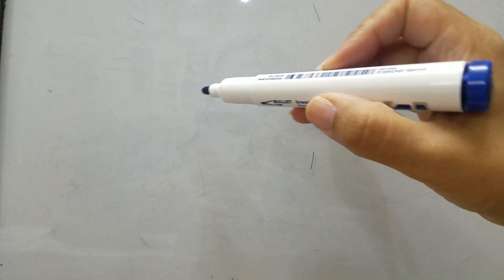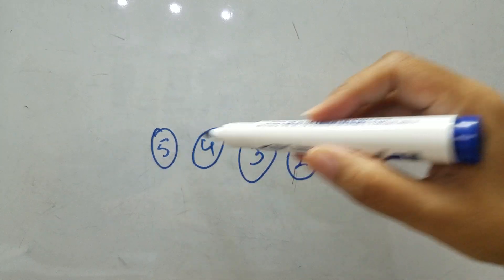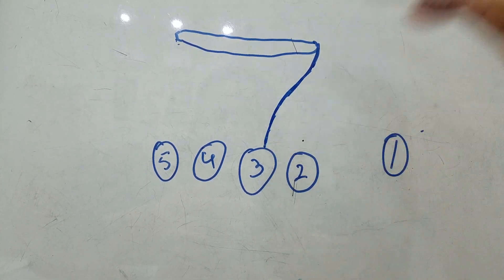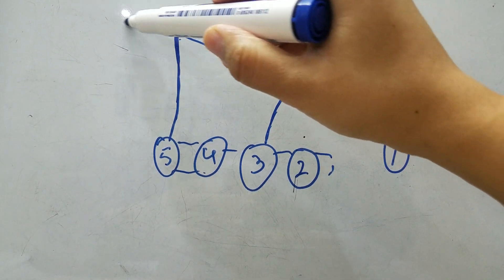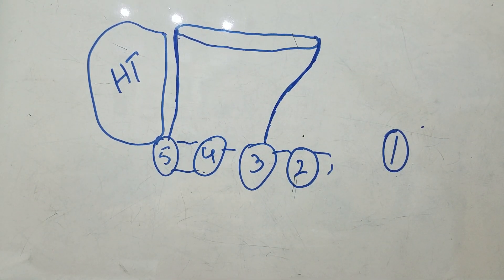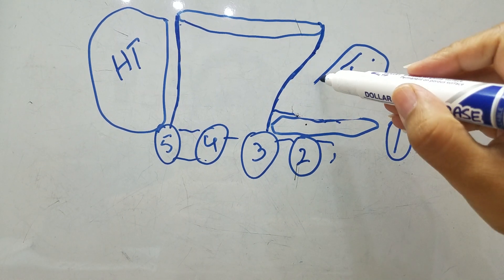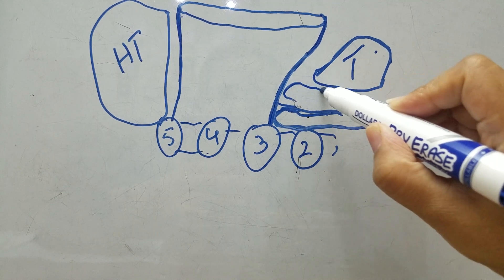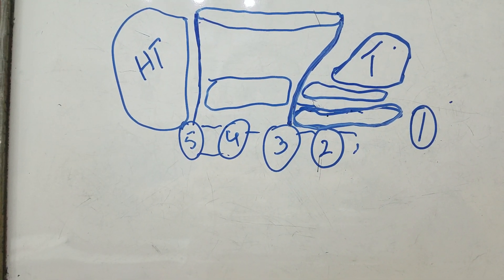Anatomy hand compartments and palmar spaces (HAND 6)